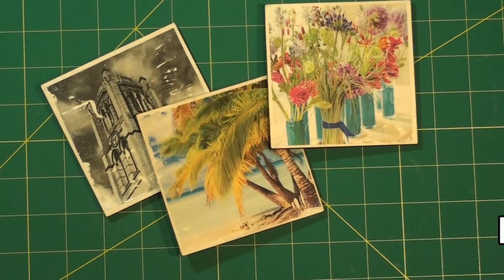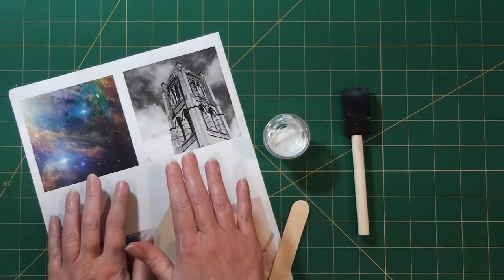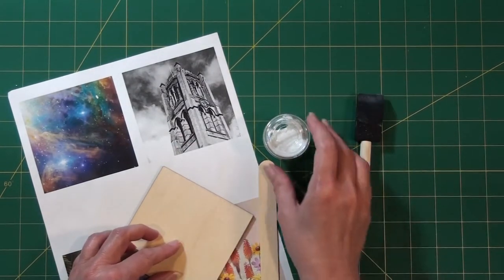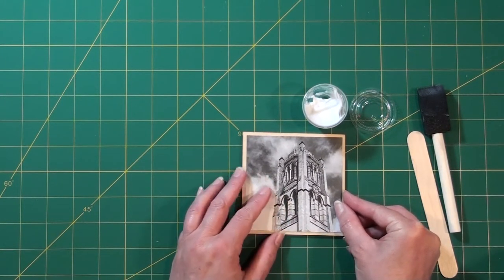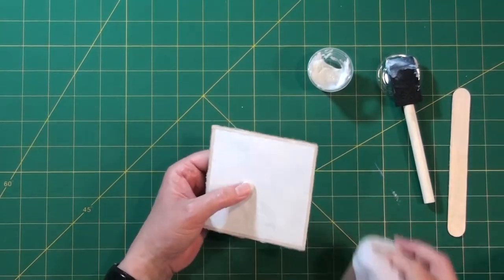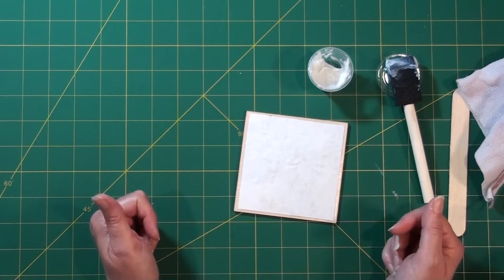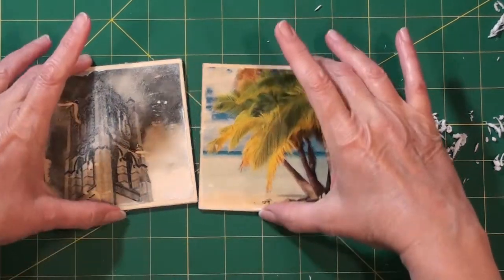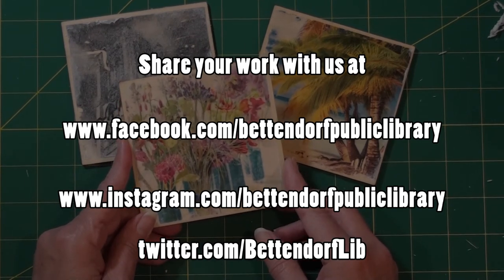Take Home Workshop: Image Transfer Tile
Learn how to transfer images to tiles to make art or coasters.